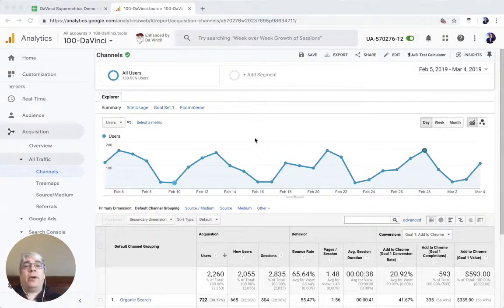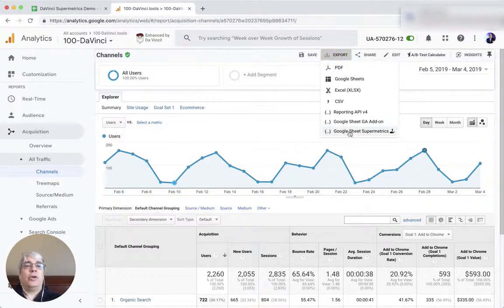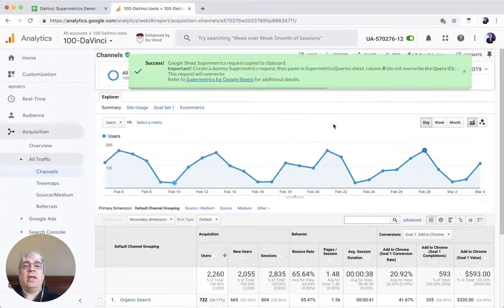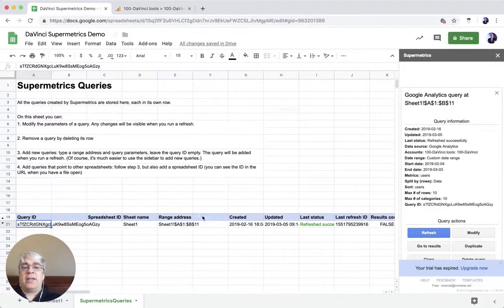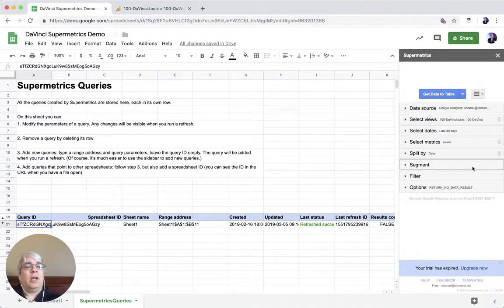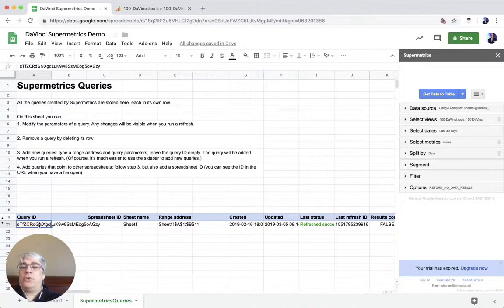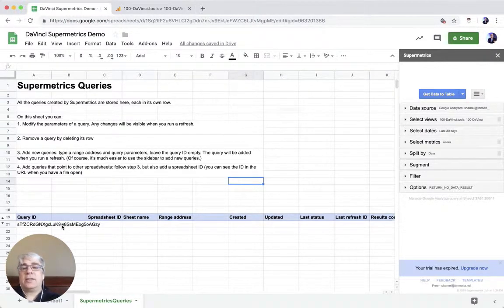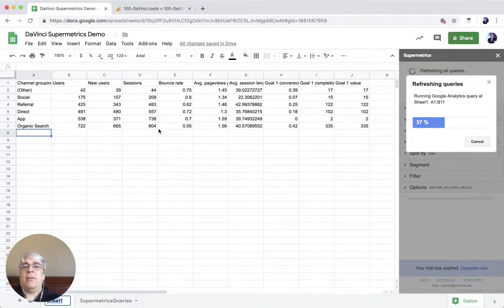Da Vinci Tools - Supermetrics Demo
A quick demo of how you can use Da Vinci Tools to export the current Google Analytics report as a Supermetrics query for Google Sheets.